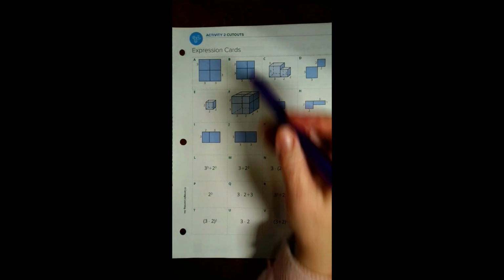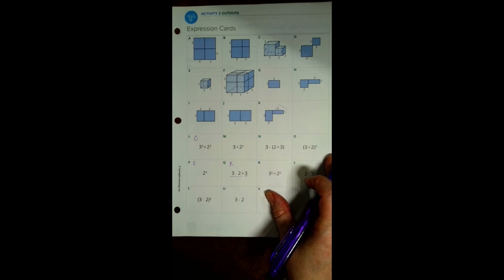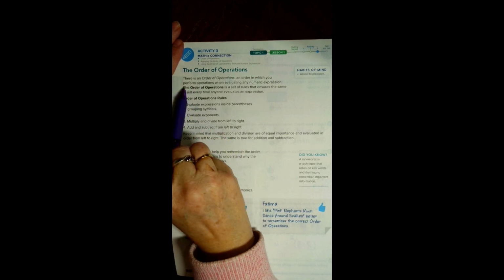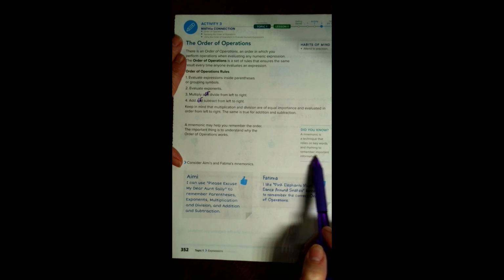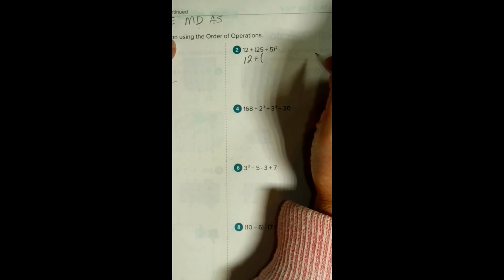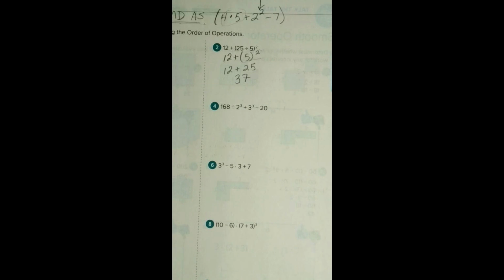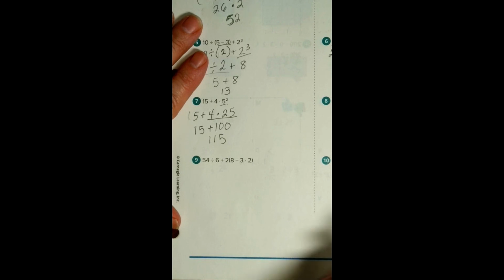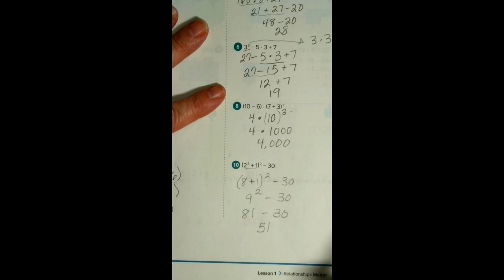M3T1L1 ACT 2 & 3 pages 351-353